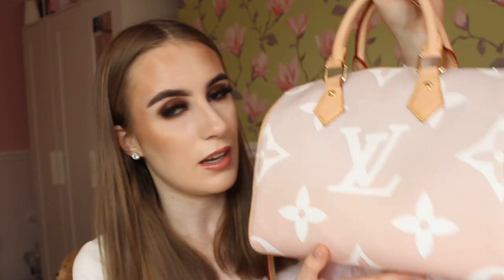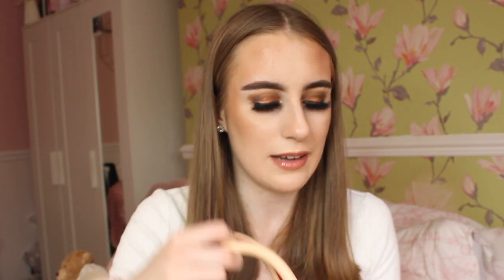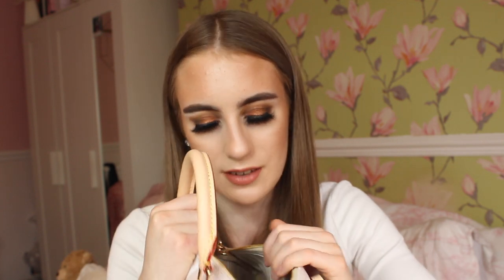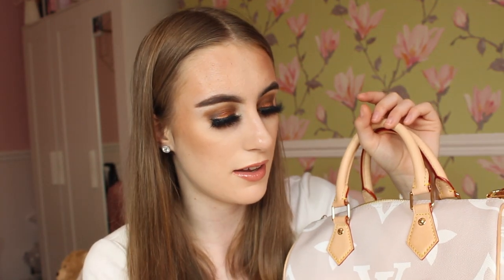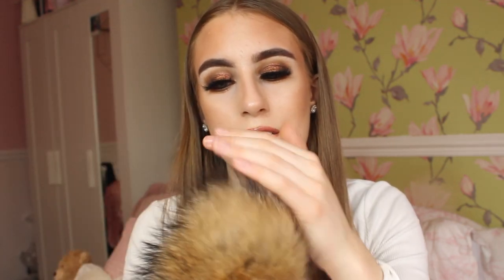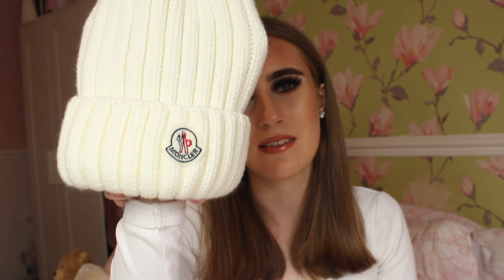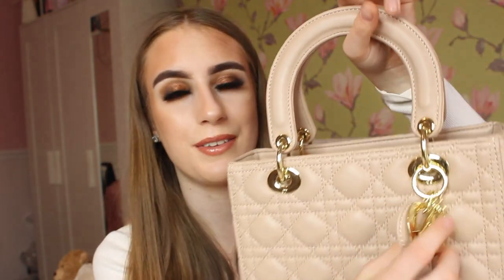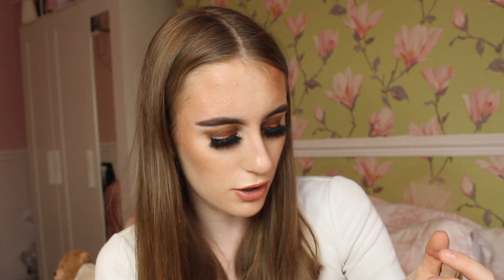MY TOP 5 DESIGNER BEST BUYS FROM VOVA & DHGATE